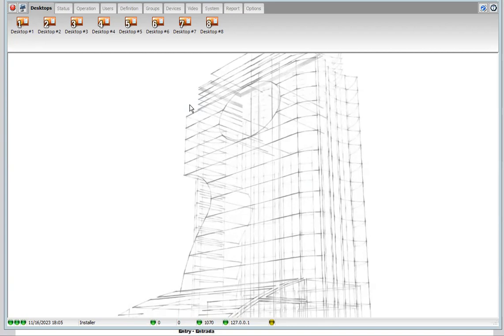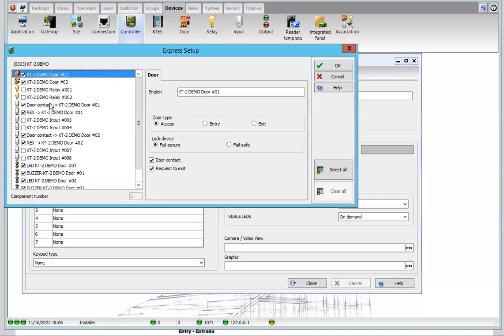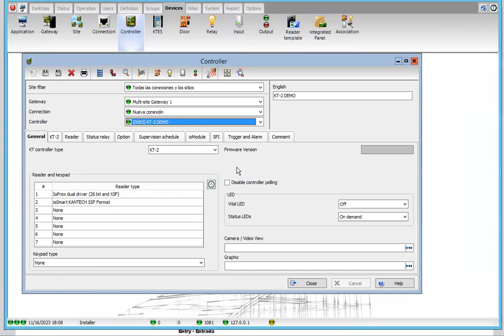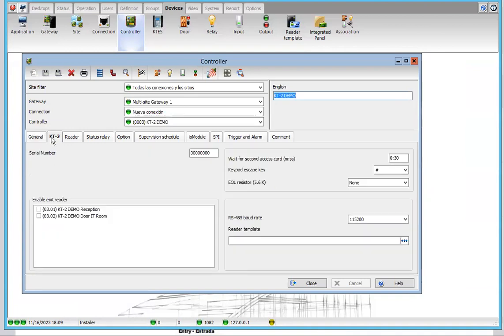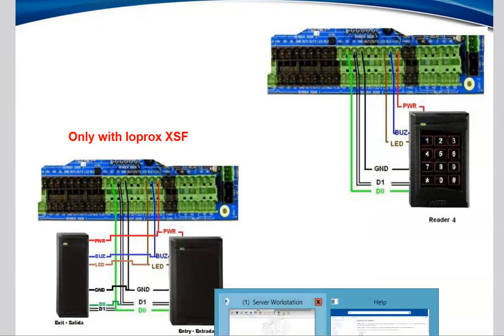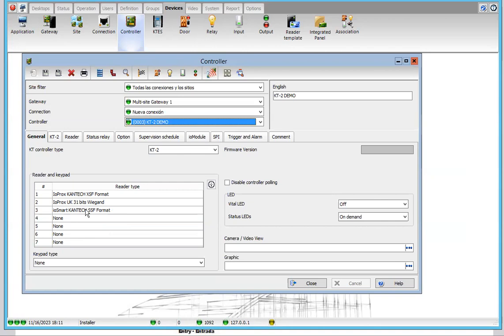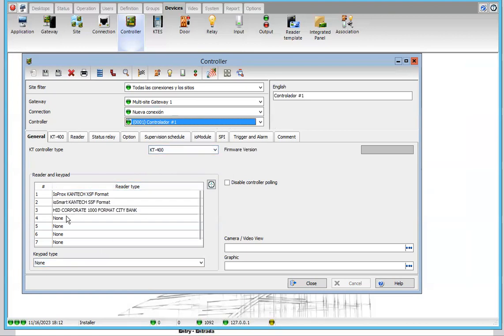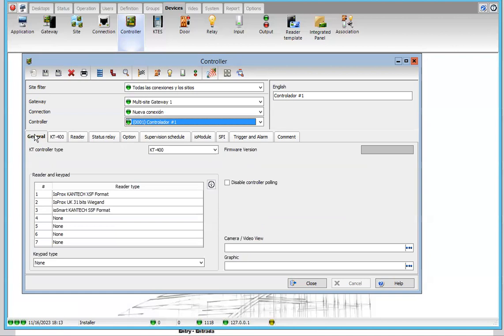how to enable 2 doors with Entry & Exit reader in KT-2